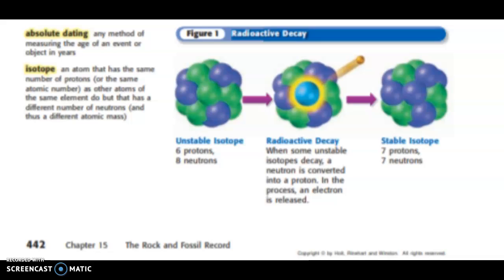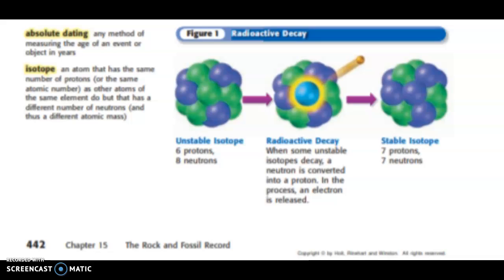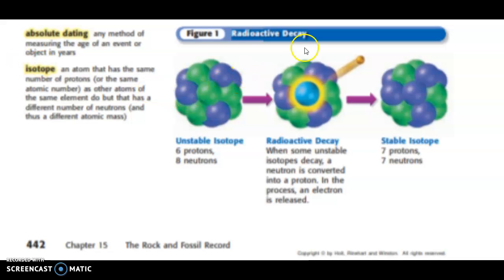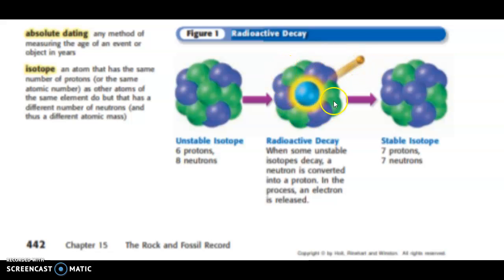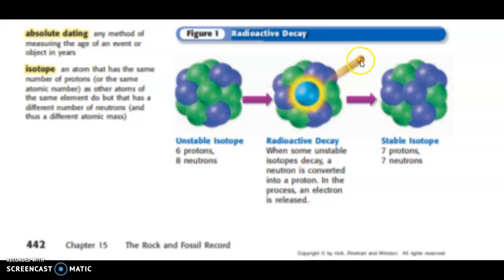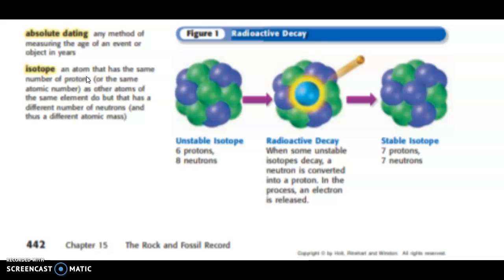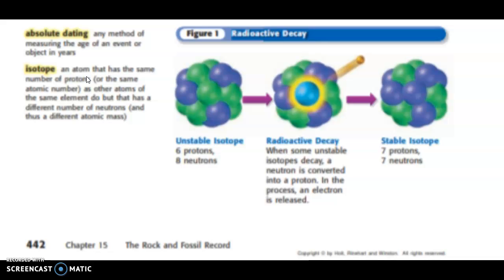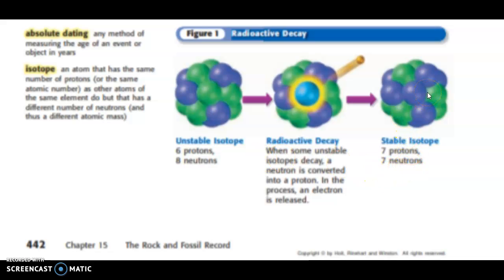Absolute dating and radioactive decay